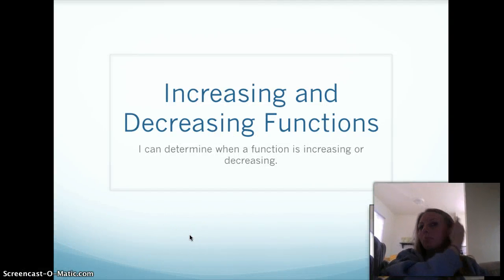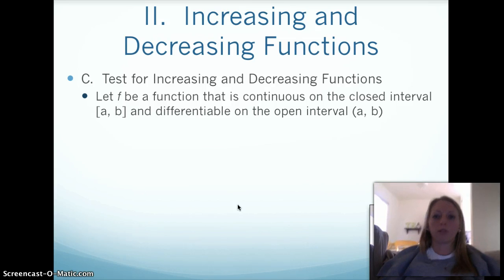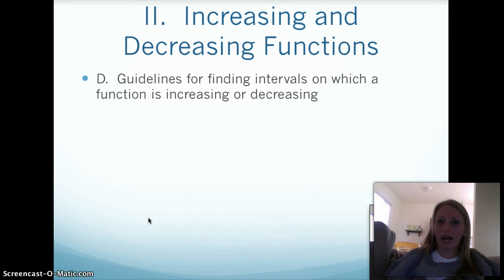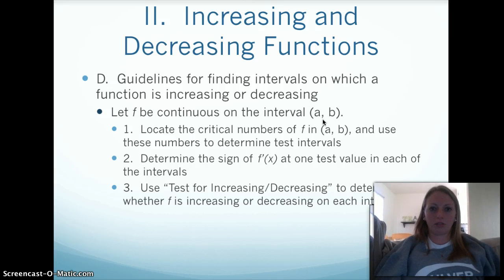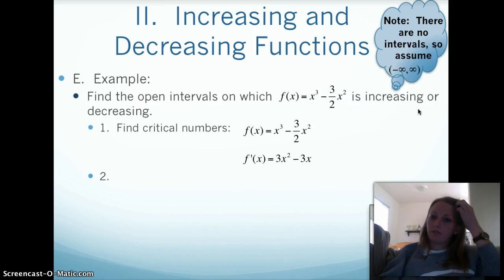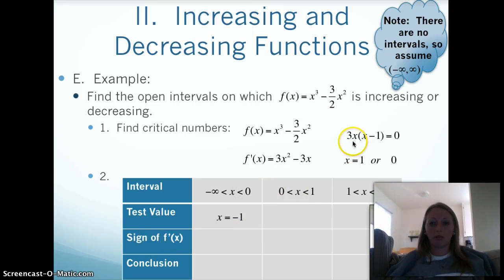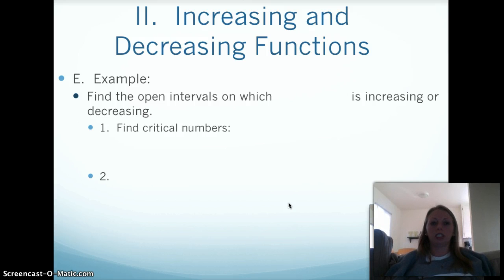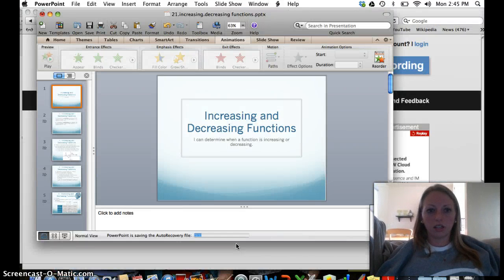Increasing and Decreasing Functions